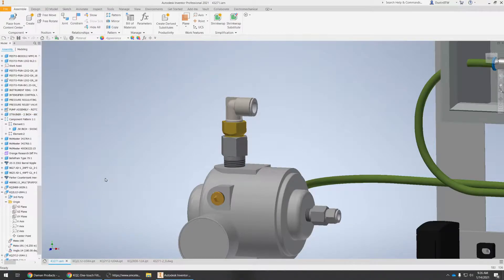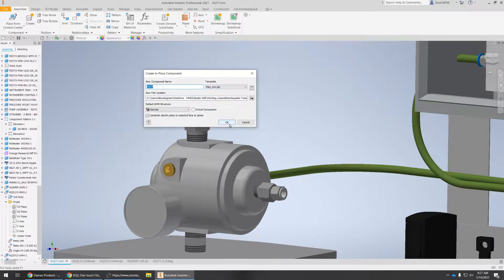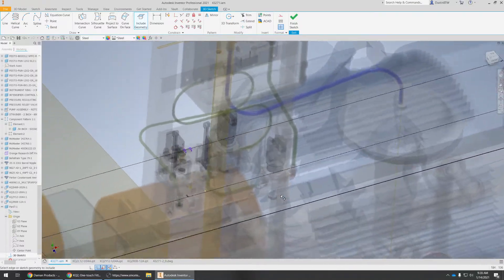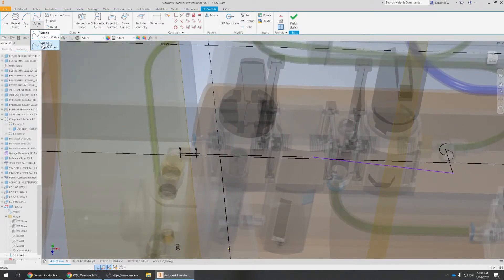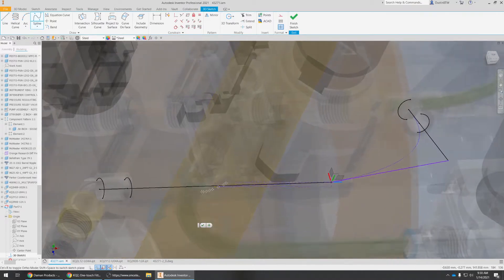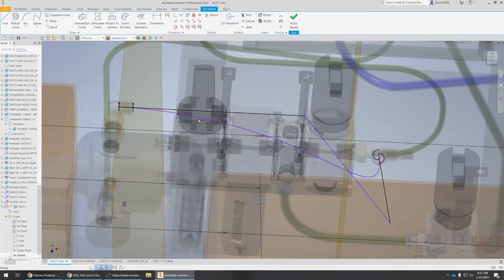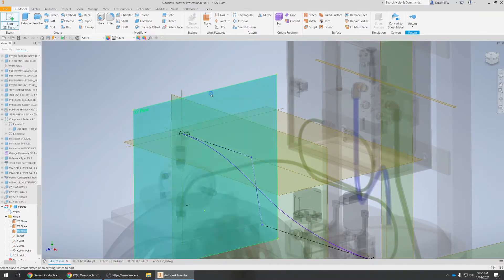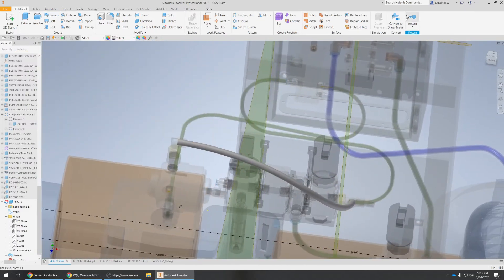Inventor 2021 Creating a Tube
Short How to video on how to create a non flexible tube outside of the Tube & Pipe environment. Not recommended but when in a pinch it can work for visual purpose.